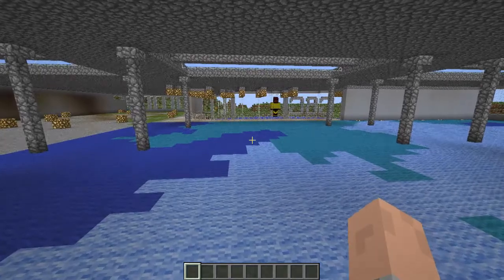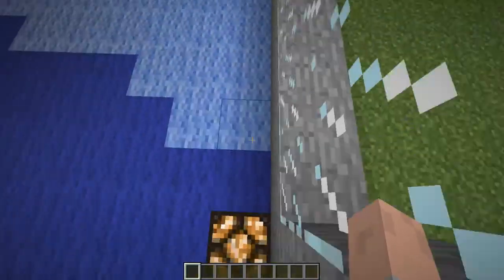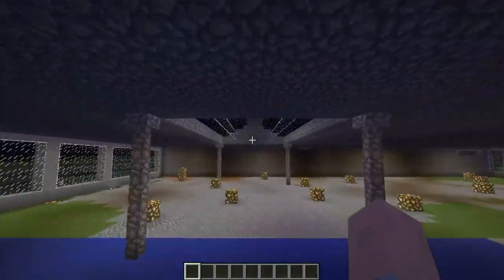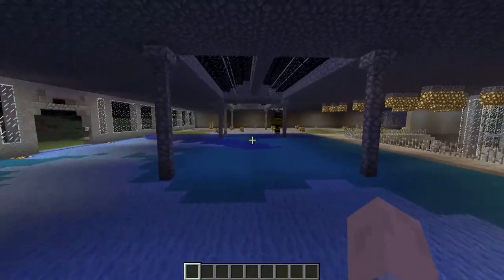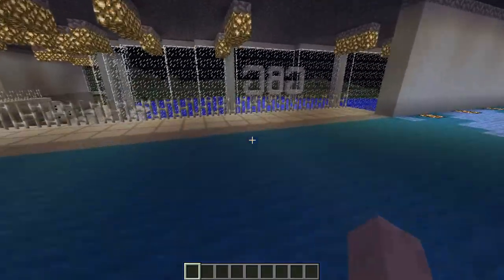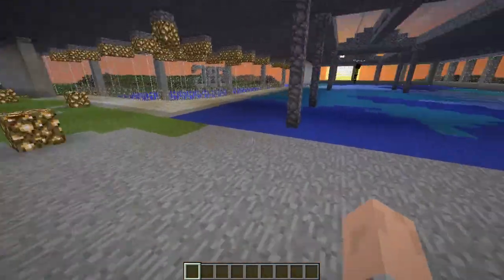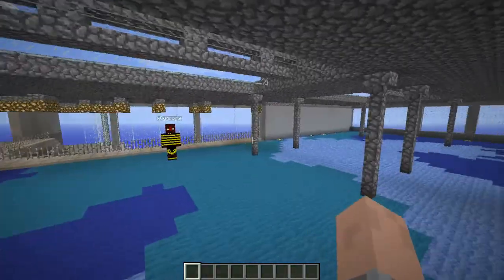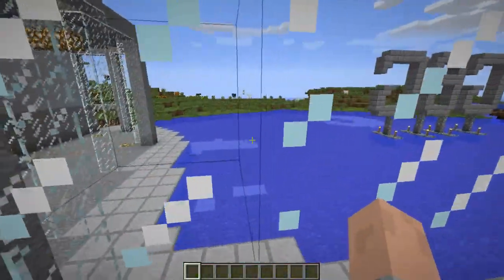Server Update - 26/10/2013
A quick update on what's happening with our server right about now.
Links!

Twitch (random long videos to sit back and listen to)

Become Part of the Zebra heard today!